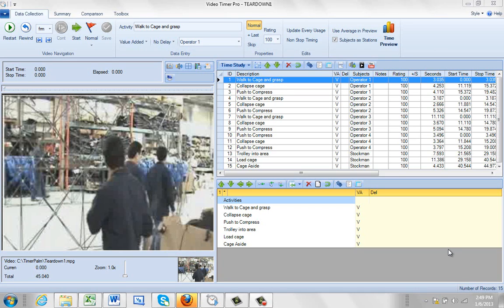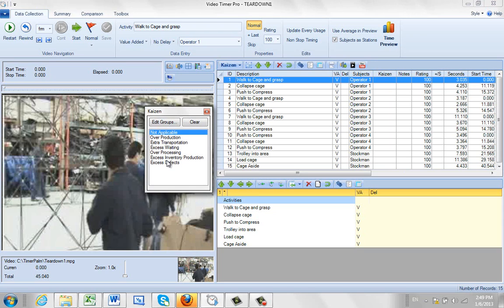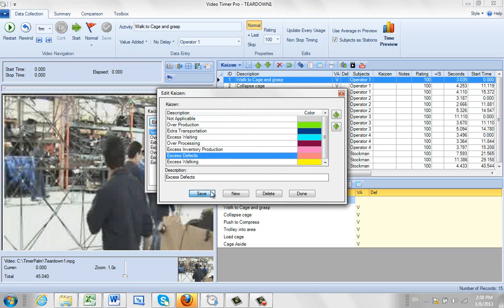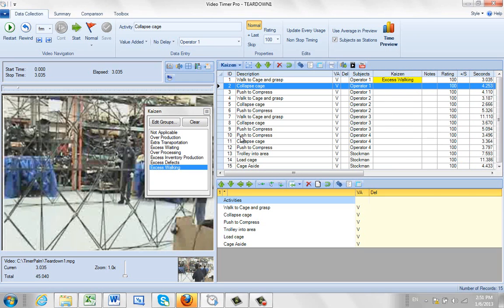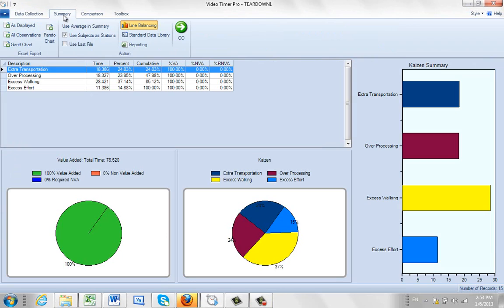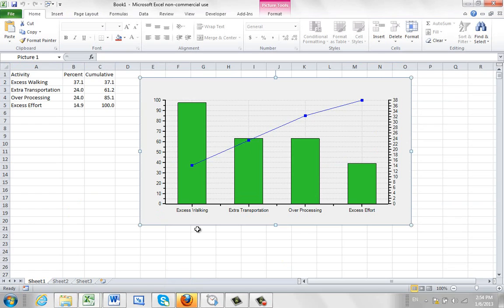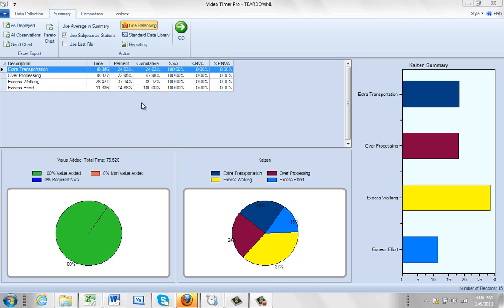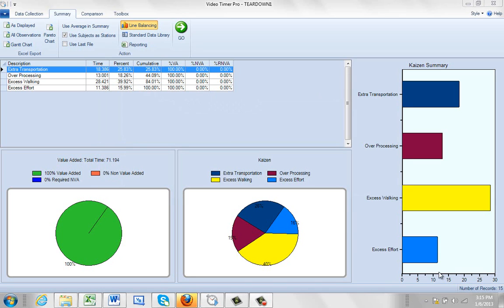Using Videos for Kaizen and Lean Initiatives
Timer Pro - Kaizen, Lean and SMED - Using Videos for Kaizen and Lean Initiatives